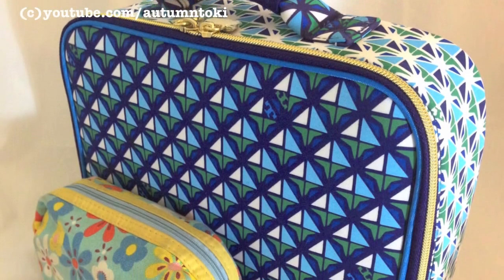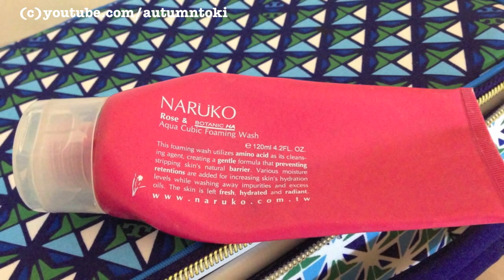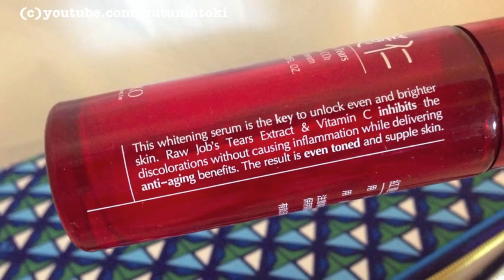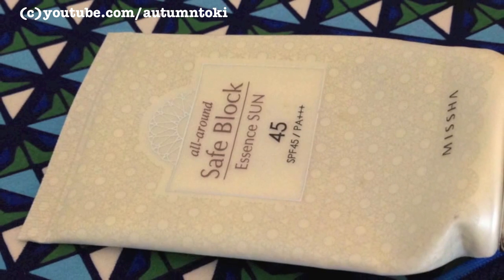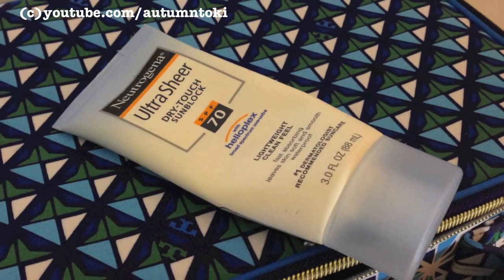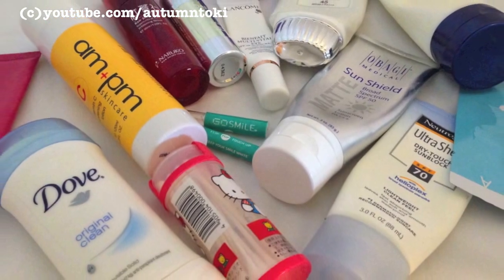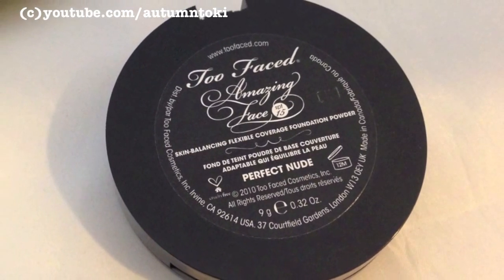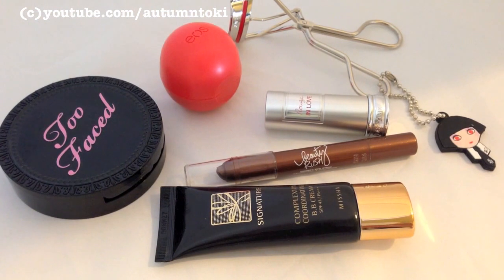❤️ my daytime skincare routine + skincare & makeup travel bags 早上護膚品 + 旅行護膚化妝包分享 ❤️ autumntoki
hello everyone :)

i recently went on a little overnight getaway to san diego, and here are the skincare and makeup products that i brought along with me.  it's also a little daytime skincare routine video.  hope you'll enjoy watching.  my next video should be a mini haul from san diego and also a little gift i bought for you guys. ;)

♡ PRODUCT LIST ♡
list of products mentioned in this video :

skincare bag
- tory burch x neiman marcus x target luncbox bag
(limited collection, no longer available in store)

daytime skincare
- GLOWOLOGY - aqua the balm for hands & feet
- NARUKO - am+pm vitamin c whitening lotion (discontinued)
- CAUDALIE - premier cru the eye cream
- SANRIO - hello kitty cotton bud holder (bought years ago)
- GO SMILE - touch up fresh mint ampoules

makeup bag with mirror attachment
- from daiso japanese dollar ($1.50) store

makeup
- EOS - summer fruit lip balm
- LANCOME - rouge in love lipstick in 156B madame tulipe
- TWO FACED amazing face spf15 foundation powder in perfect nude
- VICTORIA"S SECRET - beauty rush chubby eye stick in bronzilliant (discontinued)
- SHU UEMURA x KARL LAGERFELD - limited edition eyelash curler

i use a lot of naruko skincare line.  you can get naruko products directly from their u.s. website at

until my next upload..., please take care, smile more and be kind ❤ :)
xoxo,
autumntoki

❤️ SHOPPING
♡ naruko skincare

💛 camera used:
📱 iphone 5
💛 microphone used:
🎤 yeti usb by blue